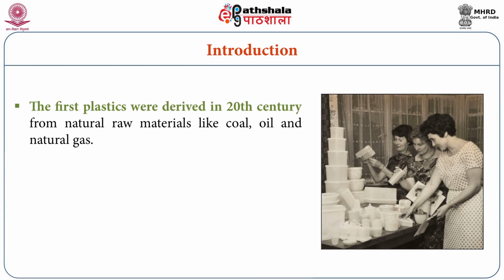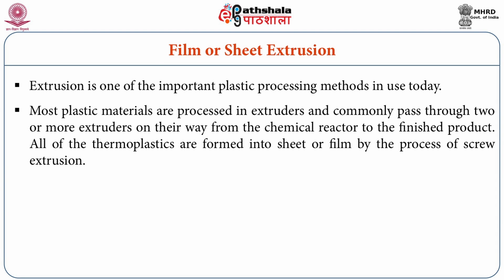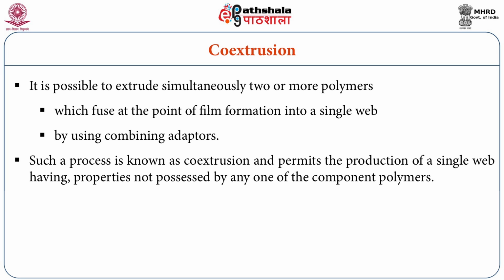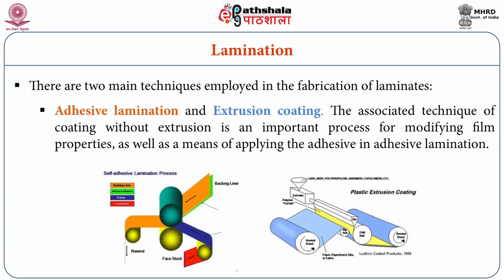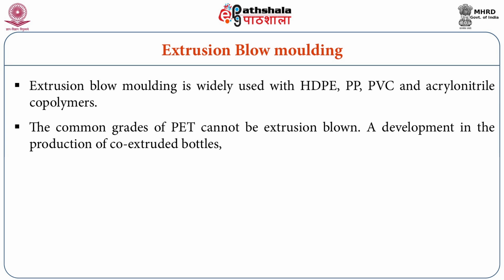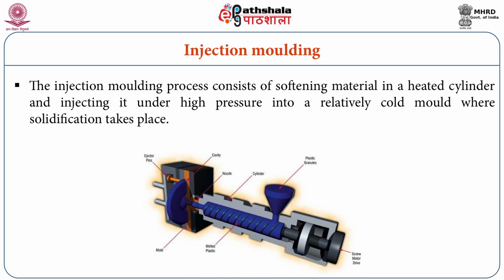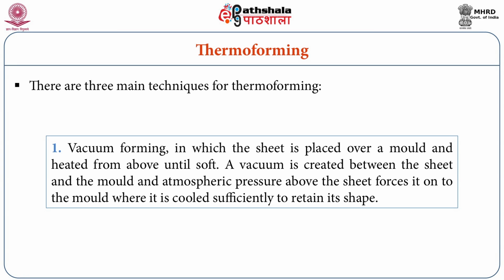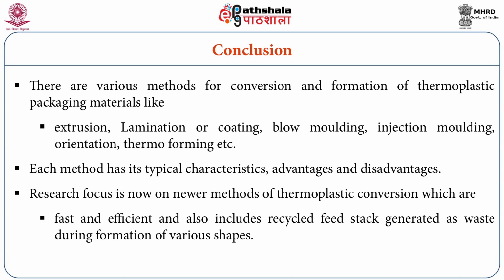EPG FT P12 M11